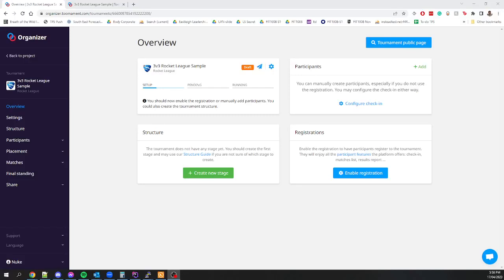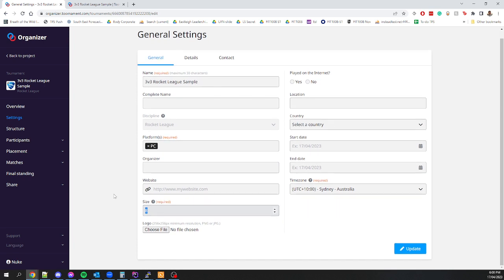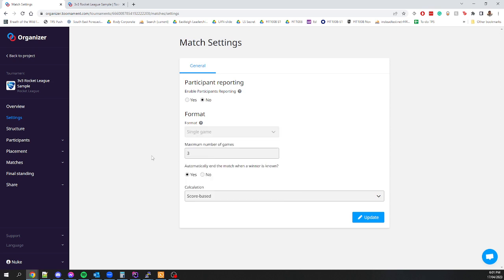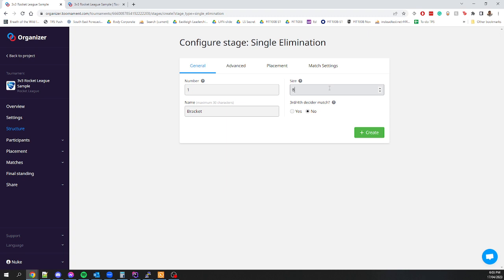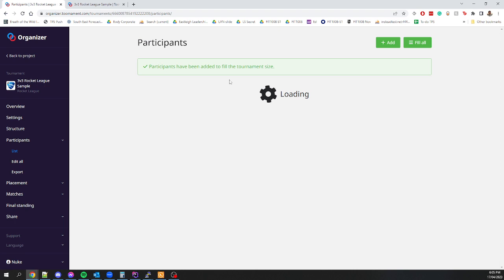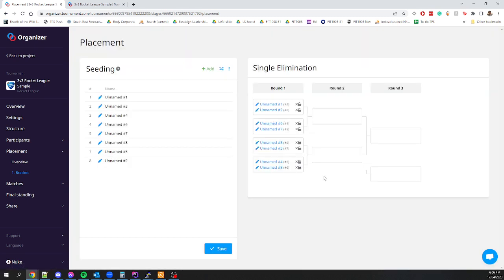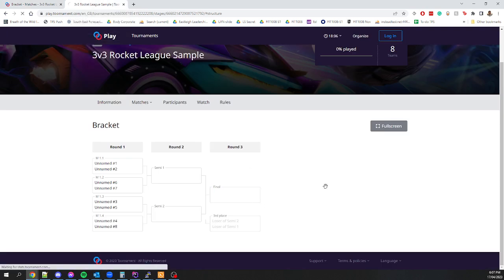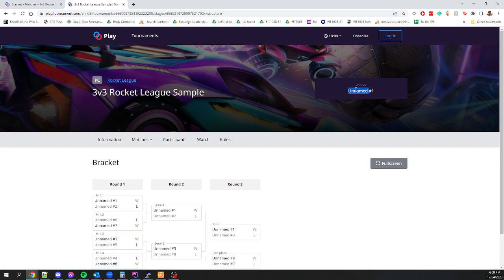Toornament - Organising and Running a Tournament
Uncle Nuke goes through how to set up and run a tournament on toornament.com. This assumes you've already created an account and set up the basic settings for the tournament.